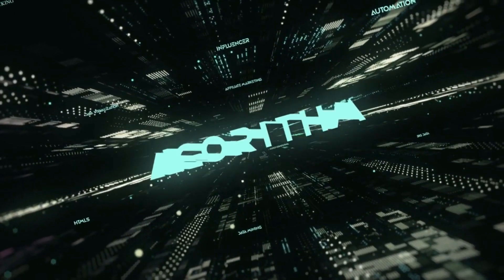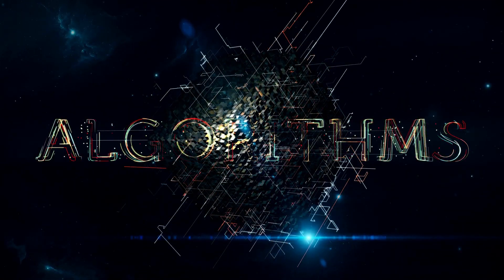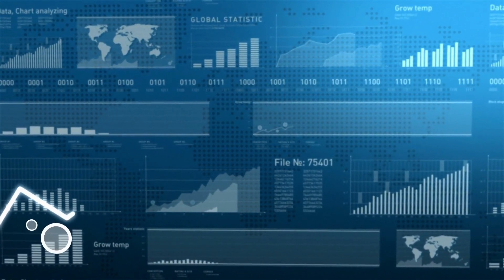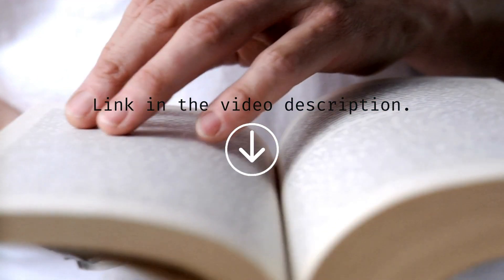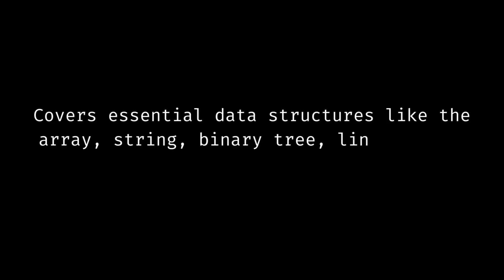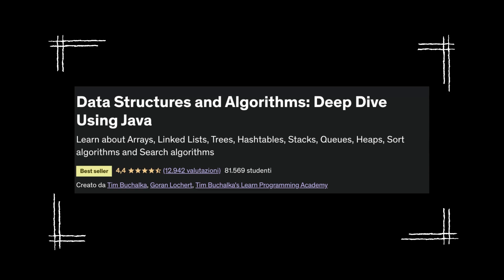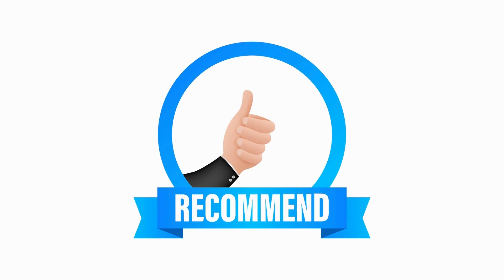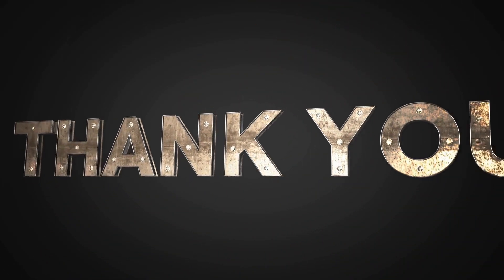Grokking Algorithms [Book Review] An Illustrated Guide for Programmers - How to Learn Algorithms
Hi coder friend,  in this video, I am going to review a book that can help you learn algorithms.

Grokking Algorithms
Elegant Objects
Clean Architecture

Timestamps:
00:00 Intro
03:05 What I liked in Grokking Algorithms?
05:05 What would have made this book even better?
06:43 Final conclusions
07:54 Outro

Other recommended books:
Clean Code